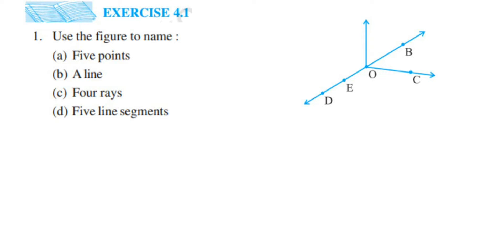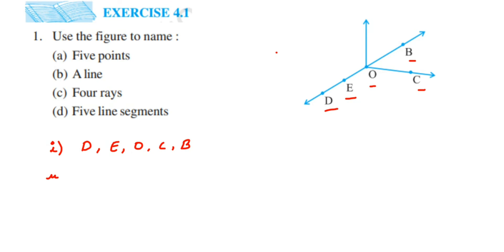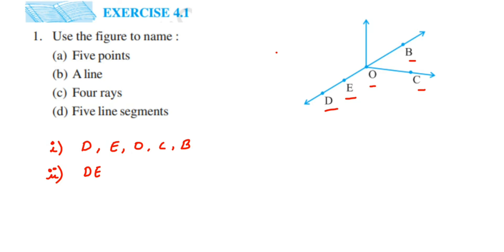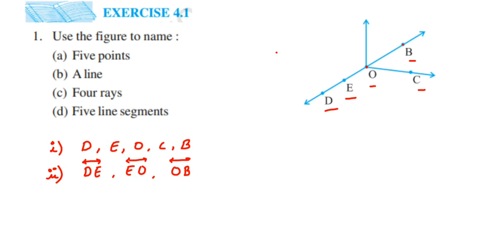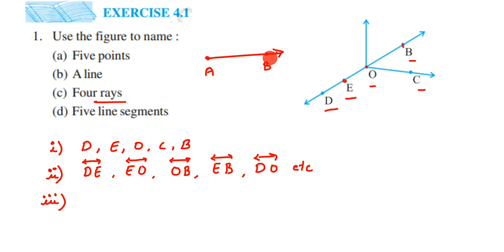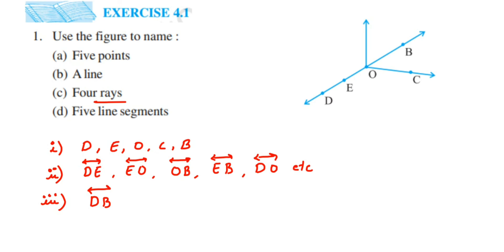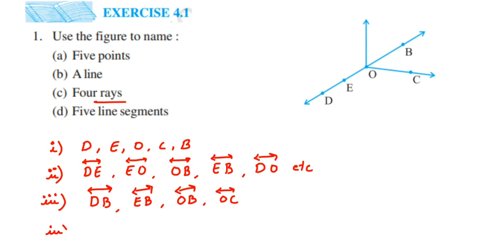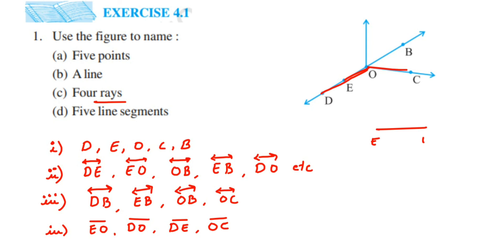1Q Ex 4.1 Basic geometrical ideas. Use the figure to name :(a) Five points (b) A line (c)Four rays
Use the figure to name :
(a) Five points
(b) A line
(d) Five line segments